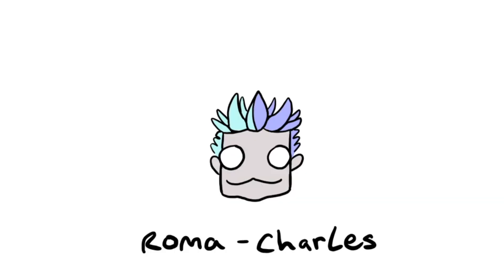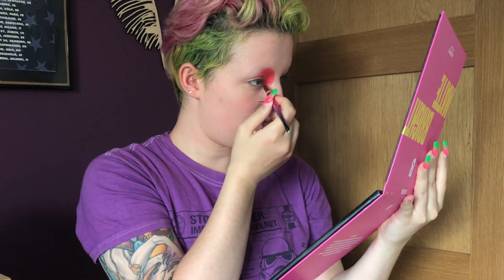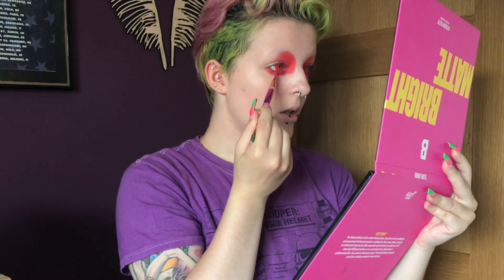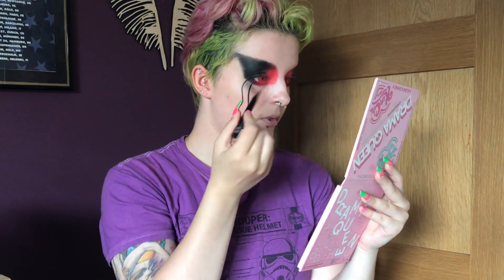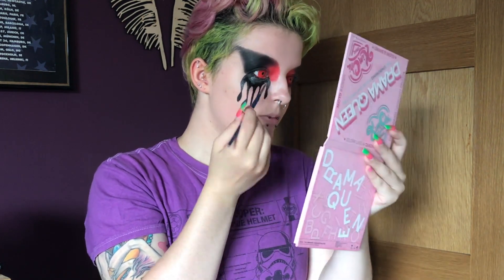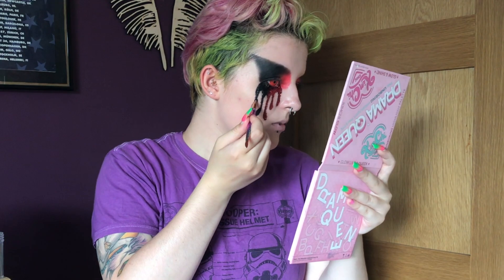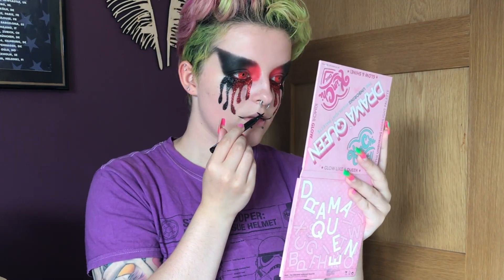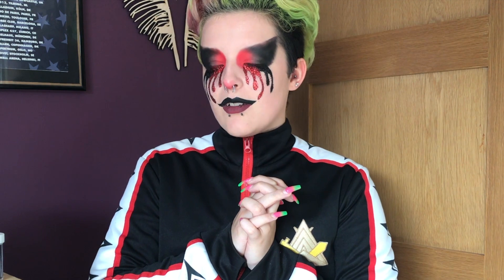Re-creating my FIRST EVER Instagram Post | IT Inspired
Slight flash warning: 8:13 - 8:25
I re-created the first look I ever posted to Instagram 2 years later!